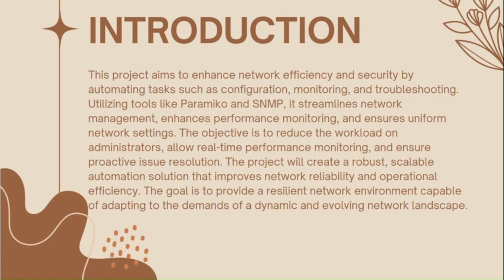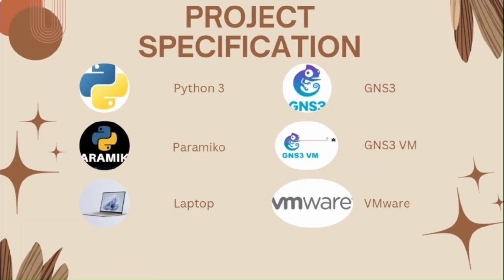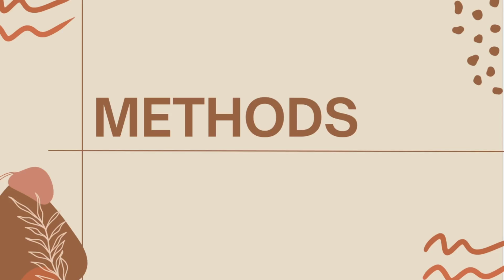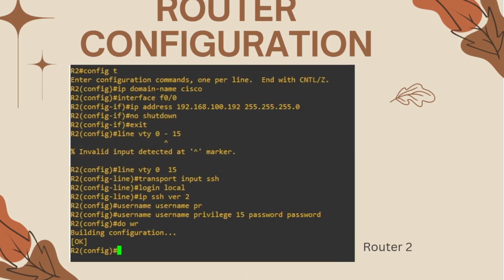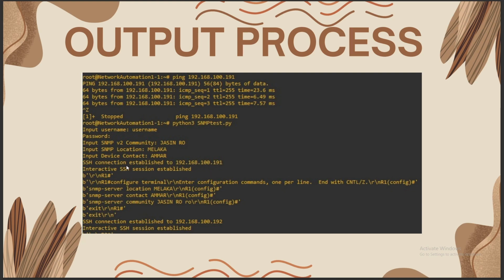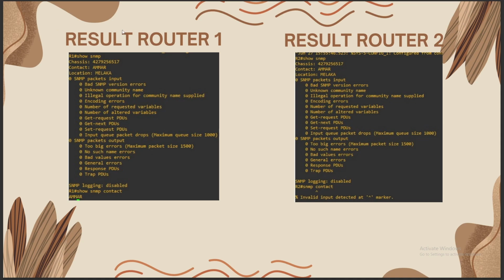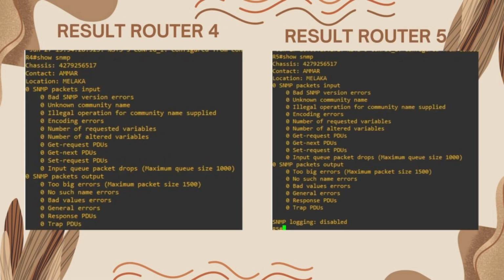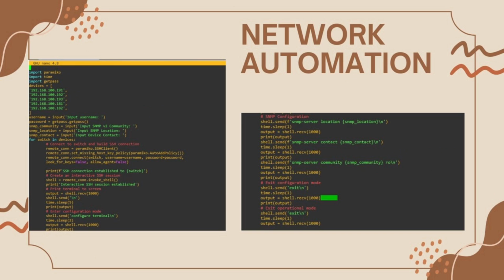ITT633 group project - Network Automation (SNMP)